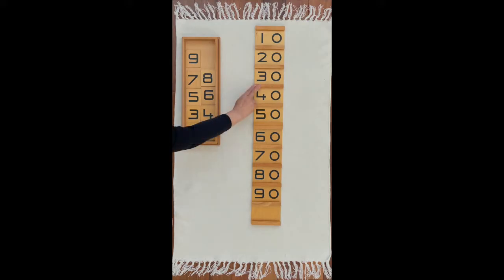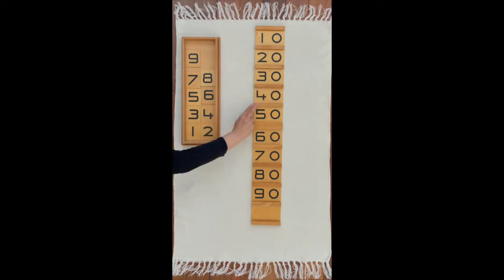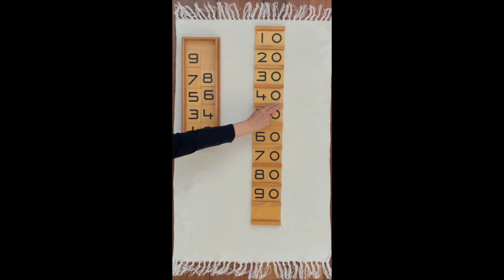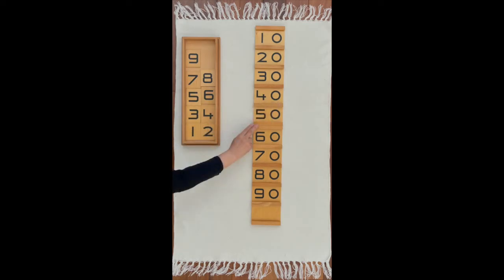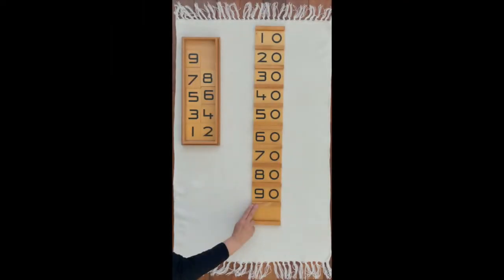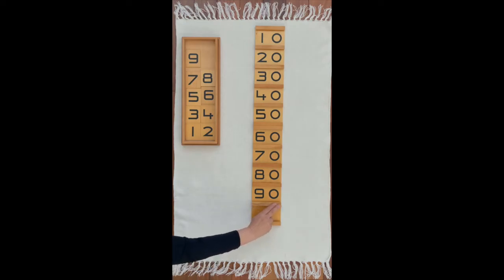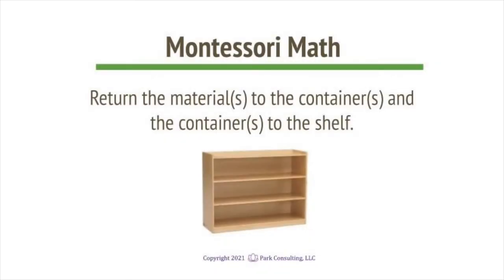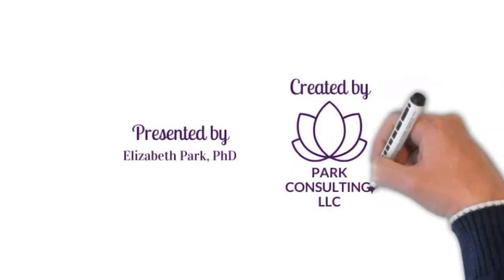Montessori Math 03-05 Tens Board (Symbols 10-90) - A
Montessori Math
Linear Counting
Tens Board (Symbols 10-90)